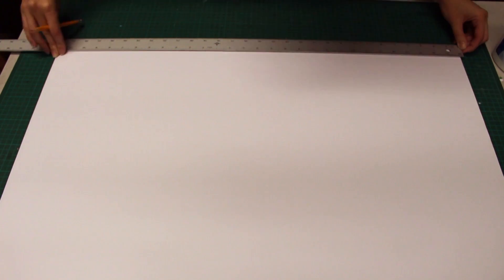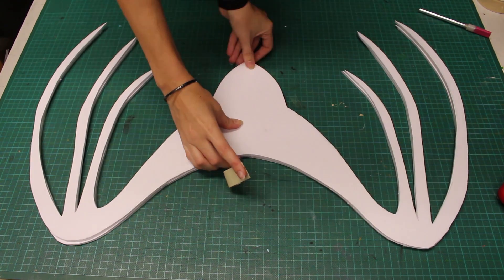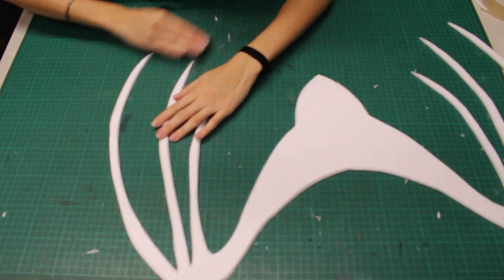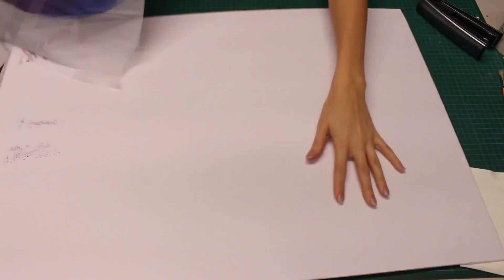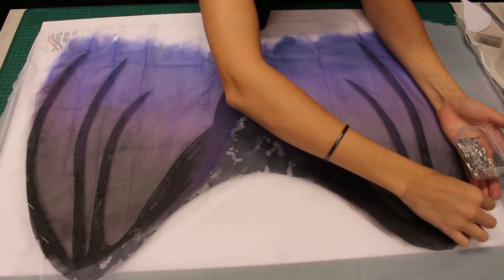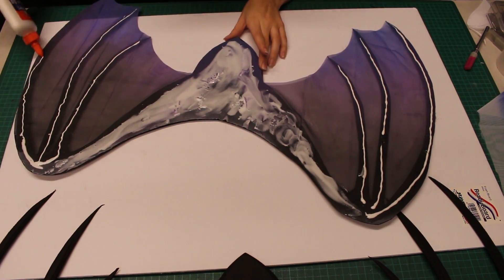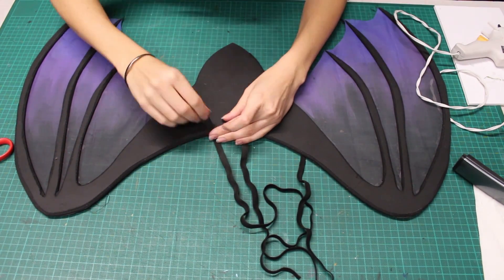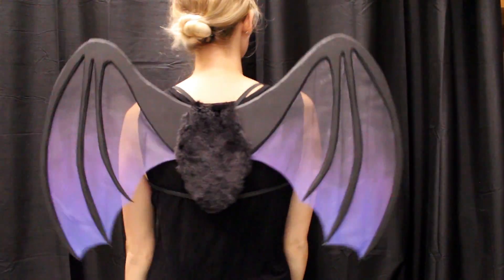Readi to Craft: Bat Wings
We’re going batty in this week’s Readi to Craft. In this video, we’ll show you how to create wearable bat wings using Readi-Board foam board. The materials you will need are below;

Readi-Board Foam Board
Hobby Knife
White Glue
Fabric
Masking Tape
Acrylic Paint
Elastic
Faux Fur
Spray Paint (with Foam Primer)
Sandpaper
Stapler and Staples
Pins
Elastic
Hot Glue